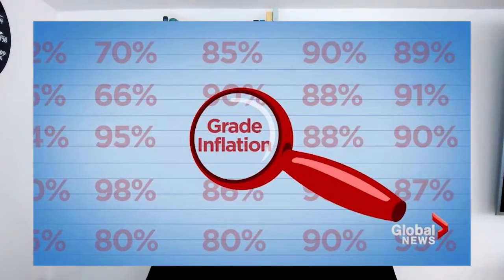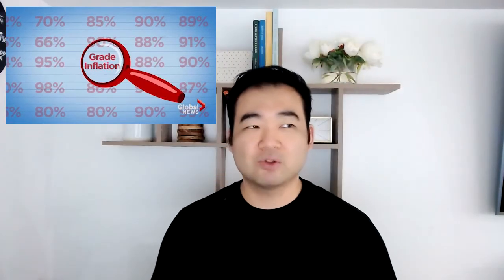Welcome to MHF4U! - A quick intro of what we face this year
0:00 TL;DR summary of video
2:30 How universities are handling marks
5:02 Diagnostic of grade 11 students in schools around Yonge & Eg
5:50 Options in the classroom moving forward
9:39 Overview of my approach this year